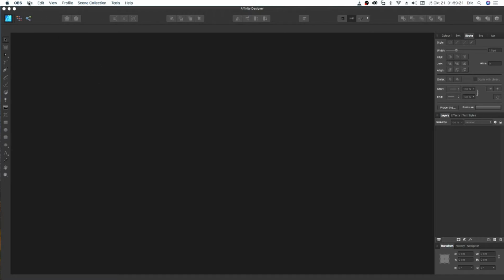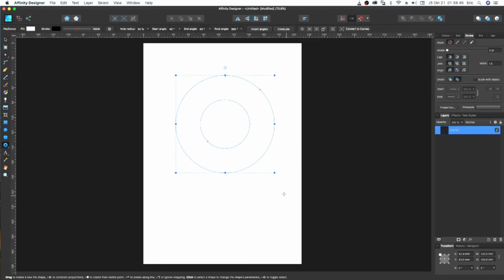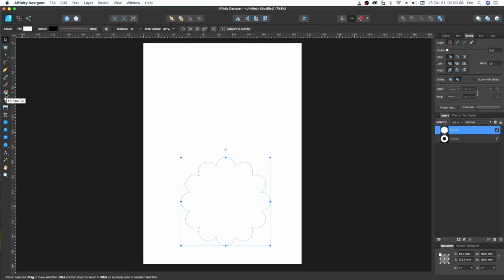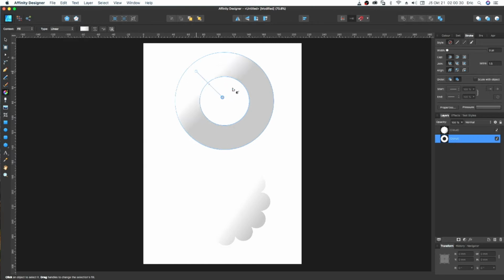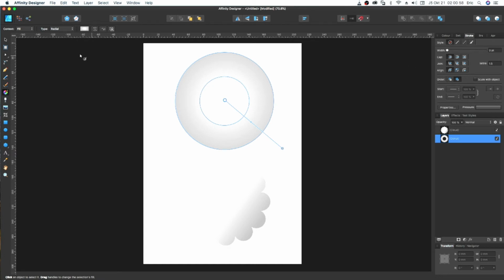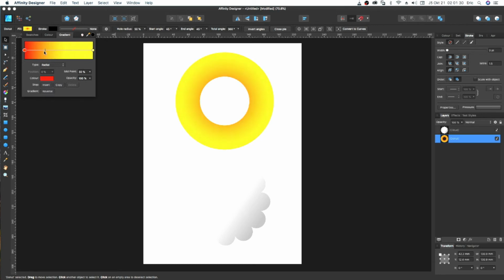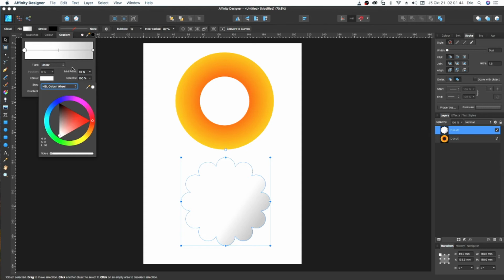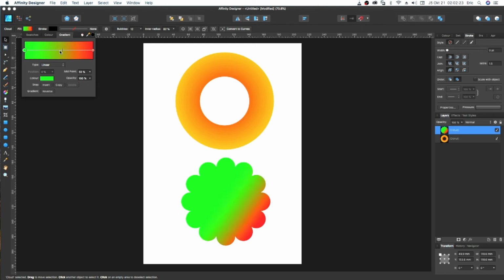How to Use Gradient Tool In Affinity Designer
This video shows in brief how you can use gradient tool in Affinity Designer.